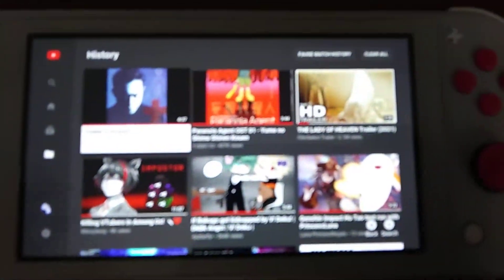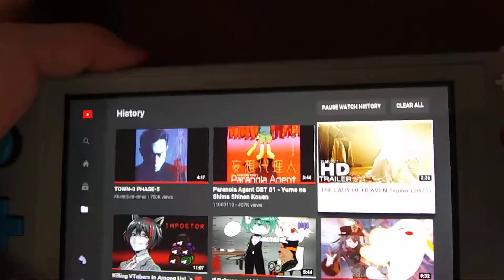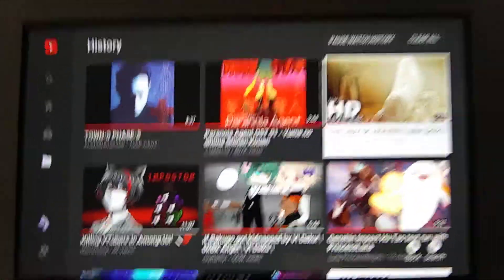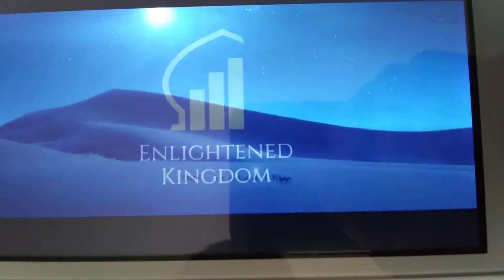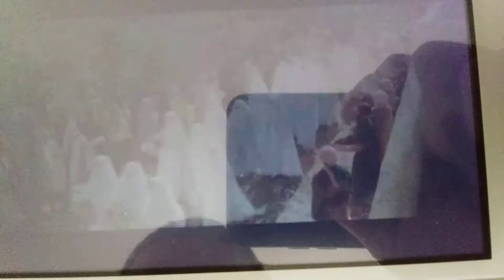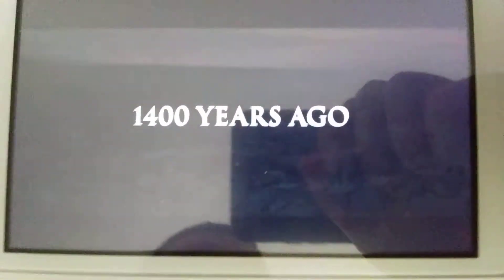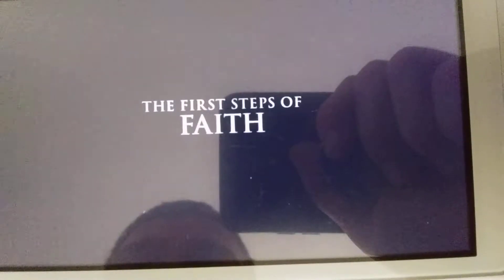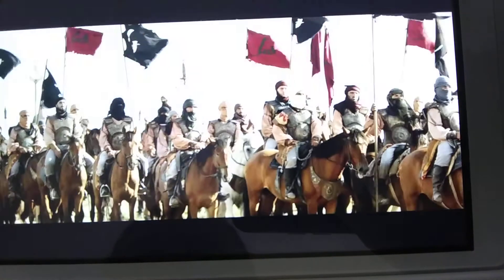I'm Sorry... but I'm CONFUSED 😅😓😵 (THE LADY OF HEAVEN Trailer Reaction)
Okay... I can see the conversy, just I don't know why? (Also please NOTE that I'm not trying to be mean to anybody. It's just I don't know)

Thanks to Shiekh Yasser Al-Habib lover for recommending this video